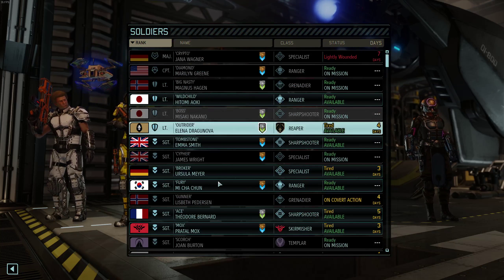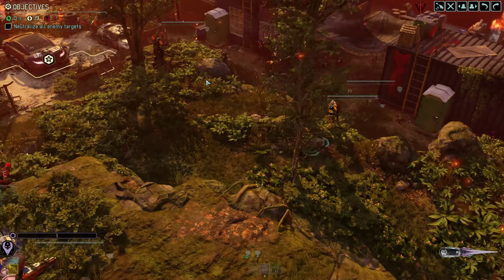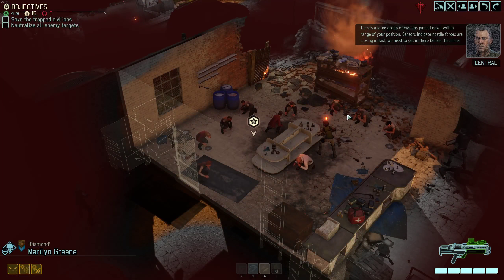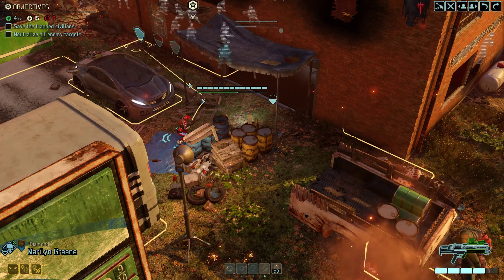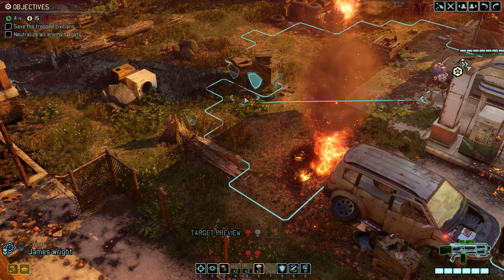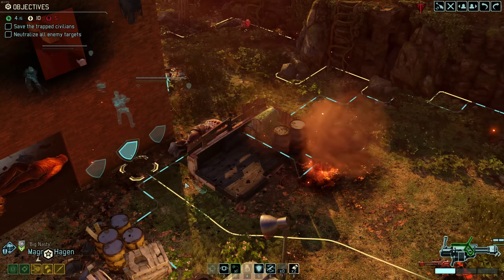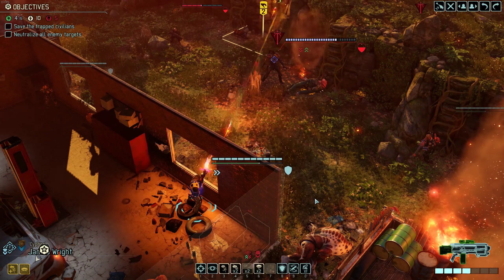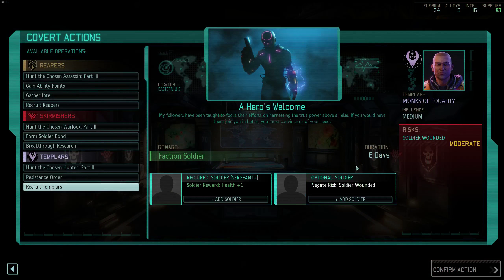XCOM2: War of the Chosen - Part 18 (Mountain Hand)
We take on War of the Chosen, the latest expansion pack for XCOM 2.

Commander difficulty. Not Ironman.